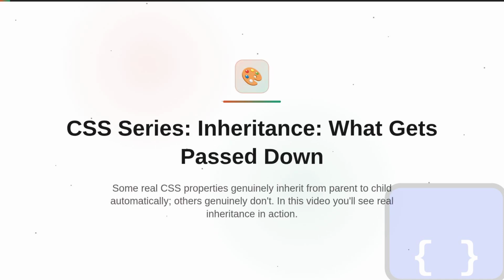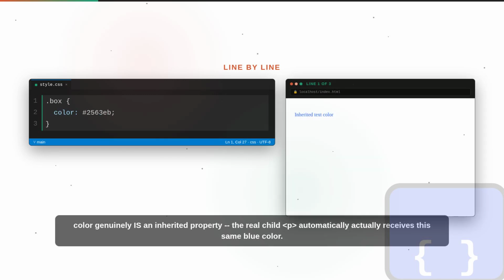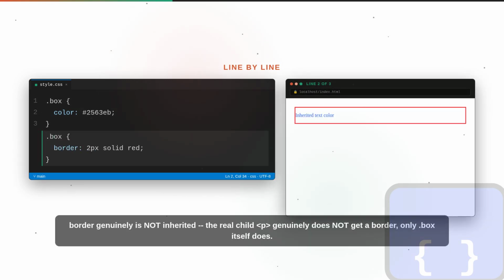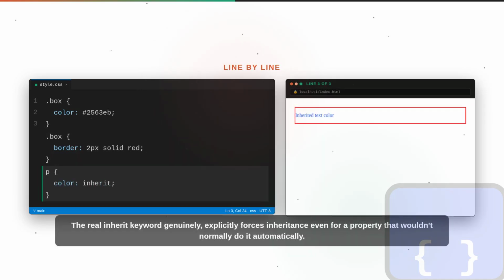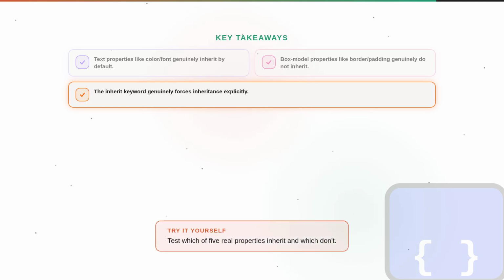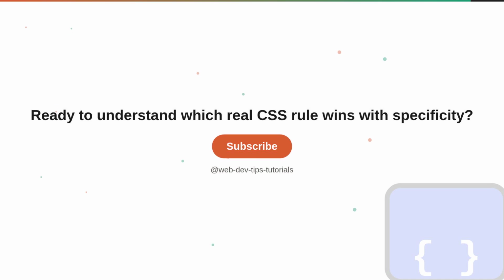CSS Series: Inheritance: What Gets Passed Down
Some real CSS properties genuinely inherit from parent to child automatically; others genuinely don't. In this video you'll see real inheritance in action.

Code walkthrough (css):
.box {
color: 2563eb;
.box {
  border: 2px solid red;
p {
  color: inherit;

What it looks like: ❌ Assuming every real property genuinely inherits automatically → ✅ color inherits, border doesn't — real, genuine selective inheritance

Try it yourself: Test which of five real properties inherit and which don't.